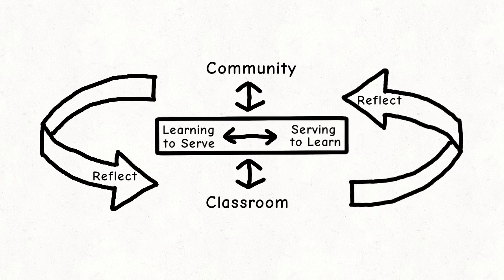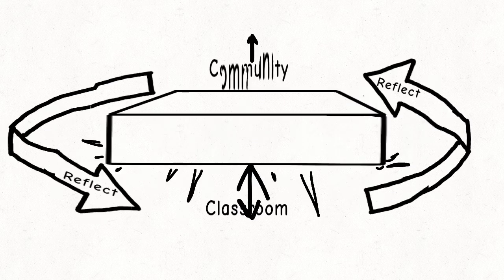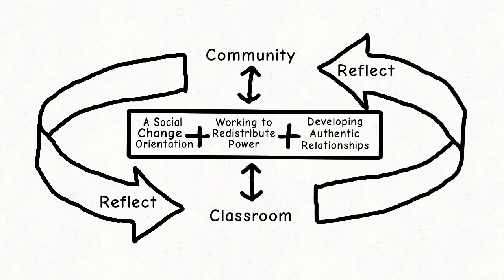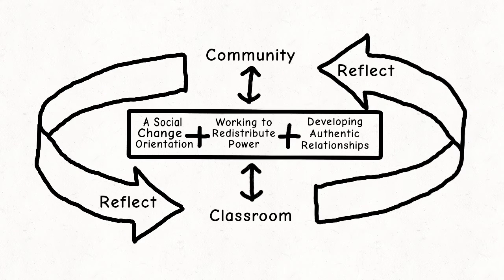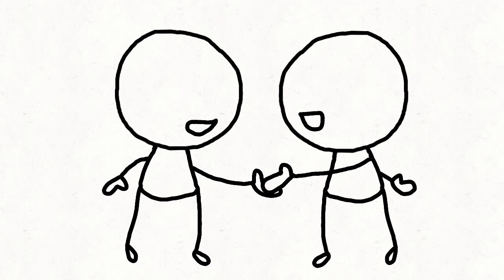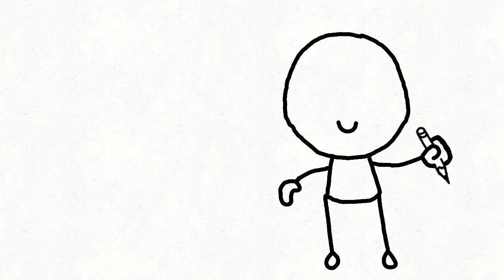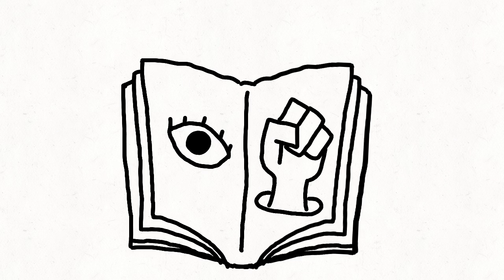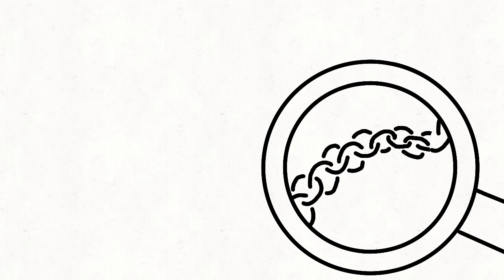2022 Midterm Reflection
Made for class LBST-2301 by Dean Svedberg
Animation and voice by Dean Svedberg

Critical Service Learning source image:
Mitchell, Tania D. “Traditional vs. Critical Service-Learning .” Traditional vs. Critical Service-Learning: Engaging the Literature to Differentiate Two Models, 2008, Accessed Oct. 2022.